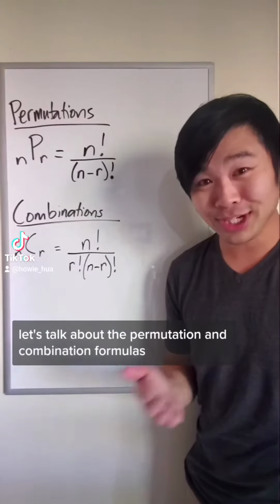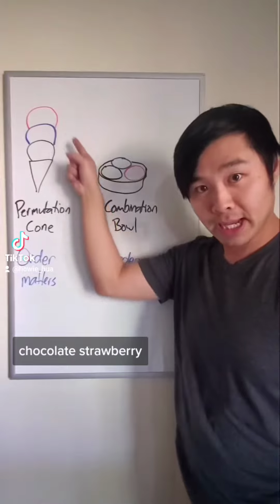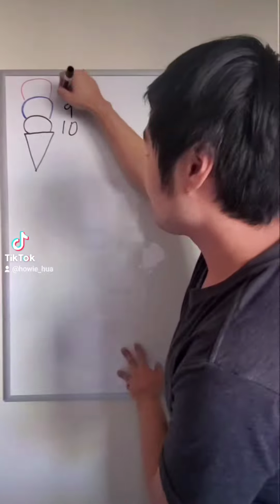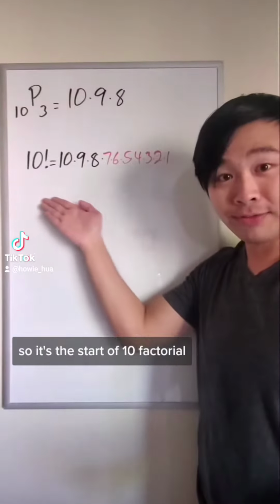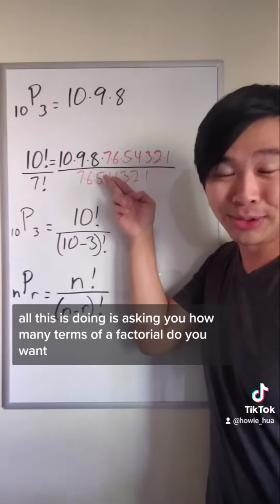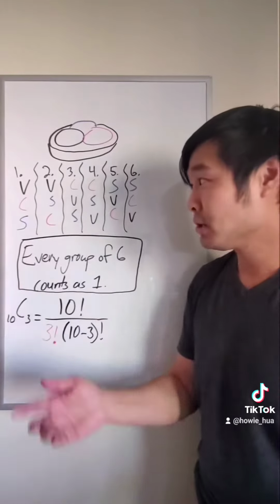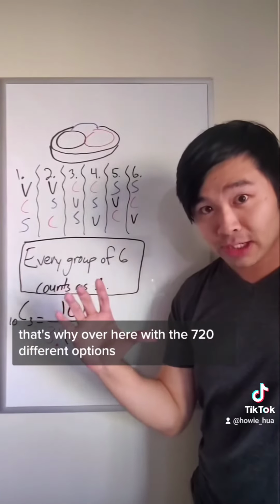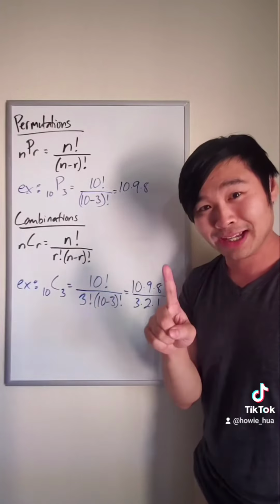Making sense of the permutation and combination formulas